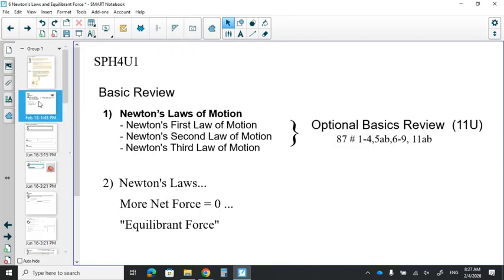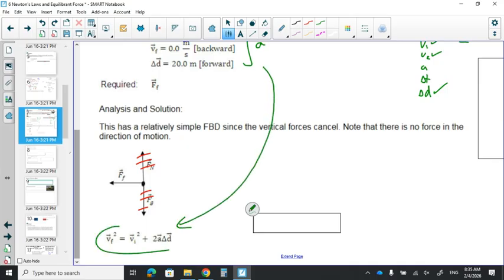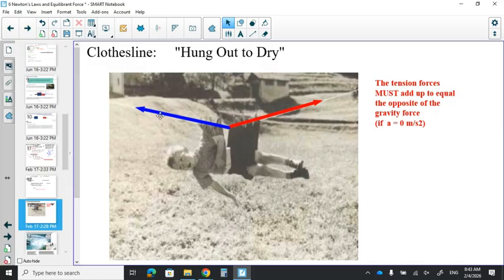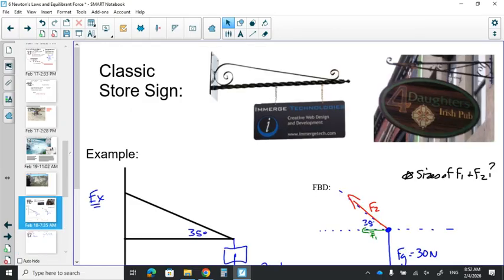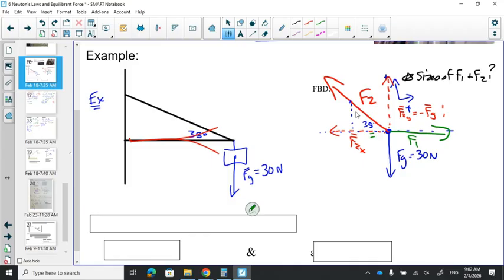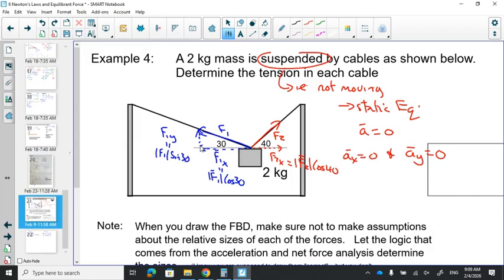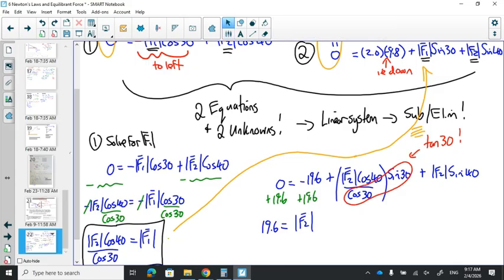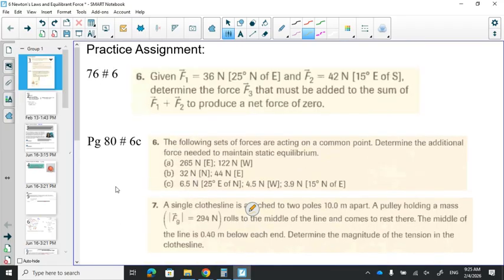6 Newton's Laws and Equilibrant Force